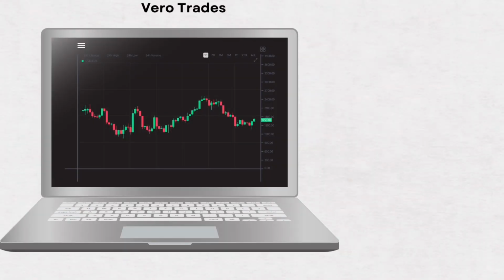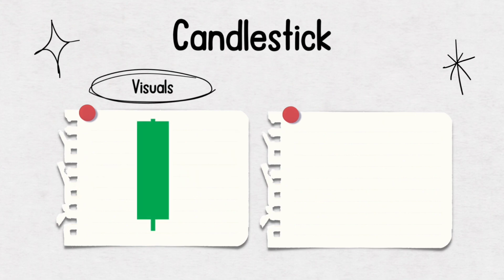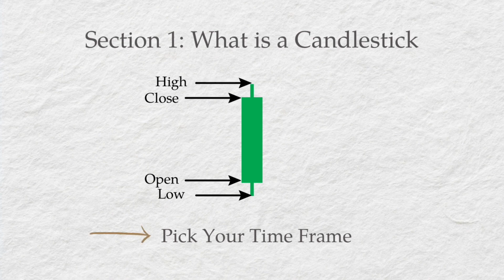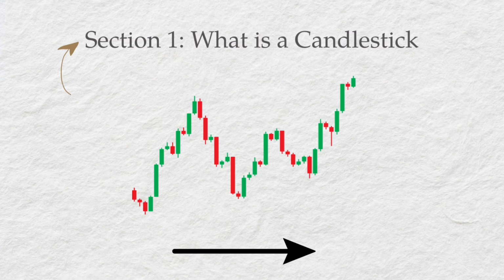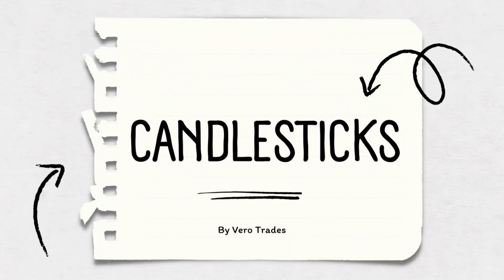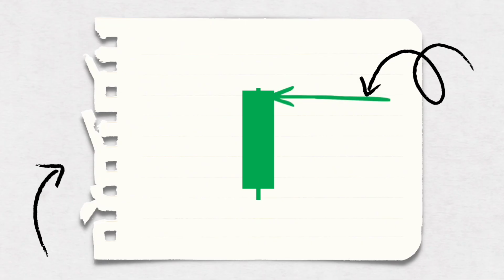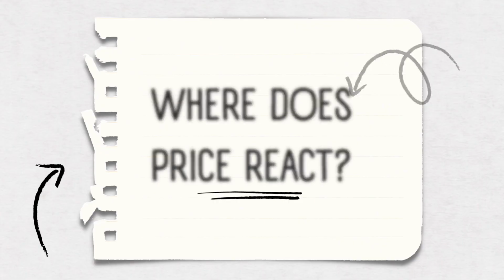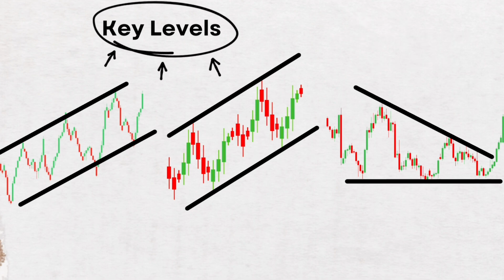Trendlines & Candlesticks: Day Trading for Beginners